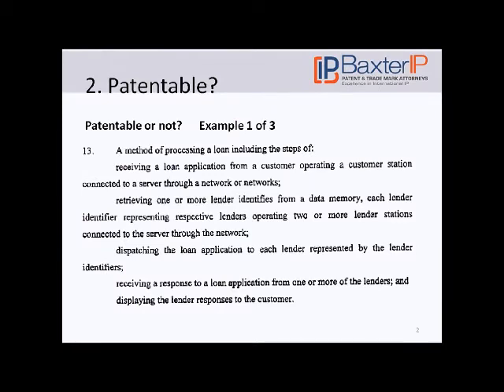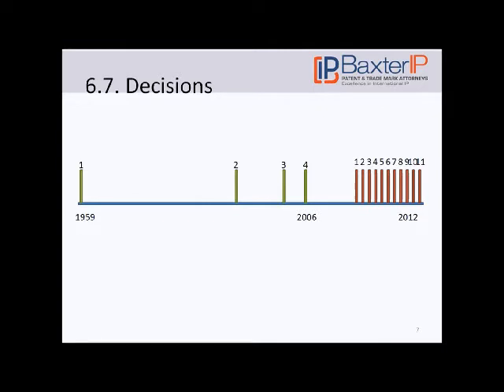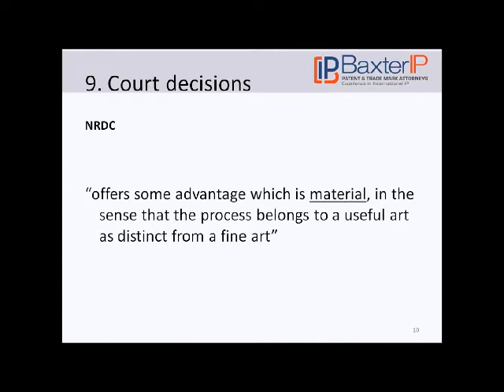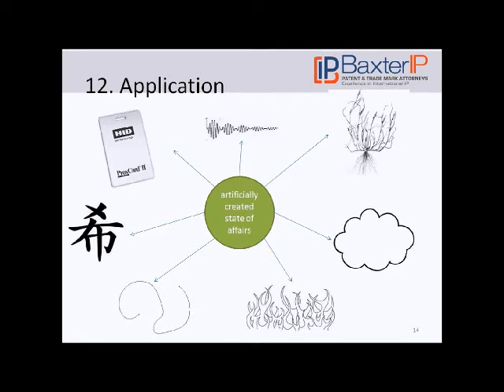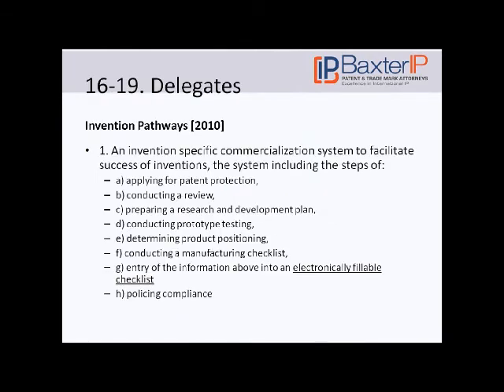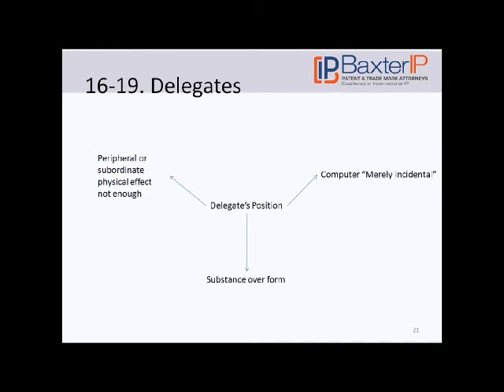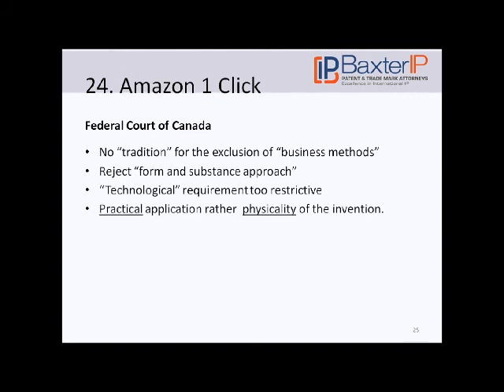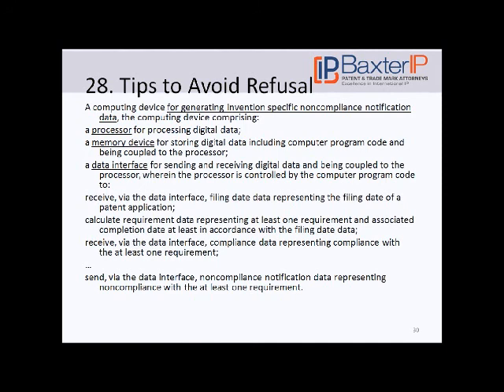Baxter IP Presentation on Patent Eligibility of Business Methods at LegalWise Seminar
Baxter IP Patent Attorneys Presentation on Patent Eligibility of Business Methods at LegalWise Seminar